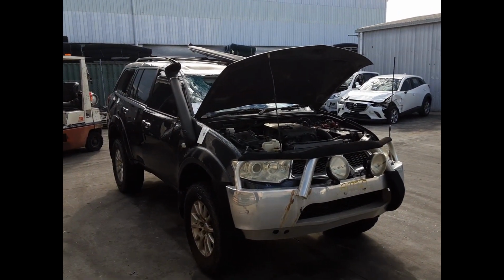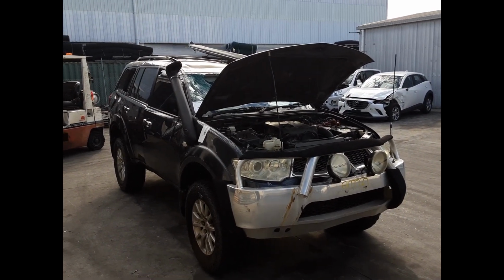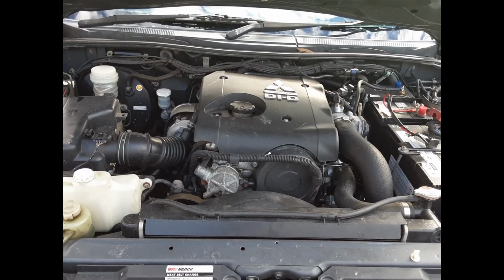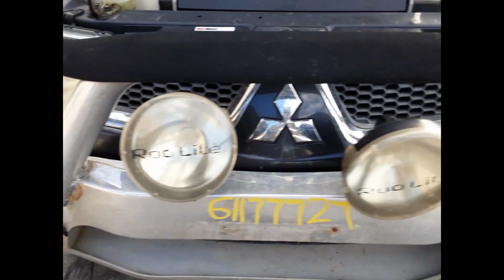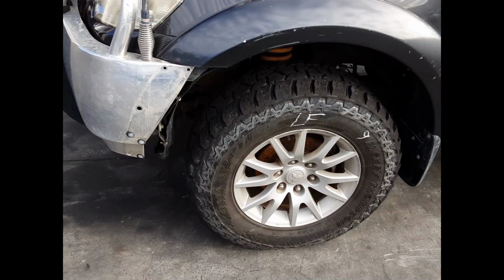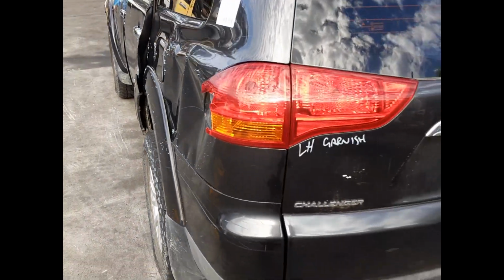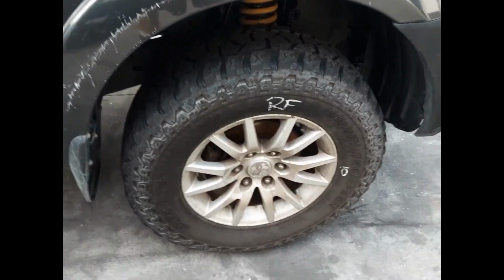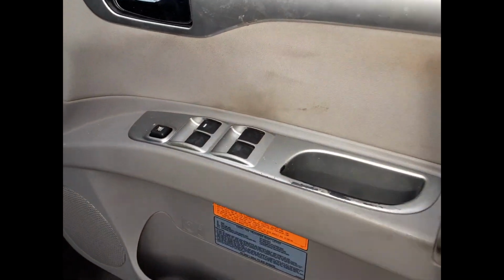Wrecking – 2009 Mitsubishi Challenger – Manual 4WD 5482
2009 Mitsubishi Challenger – Manual  5482
 2.5 Litre 4 Cylinder Diesel
Stock # 5482
Hi, this is Chris from Total Parts Plus and today we have a 2009 Mitsubishi Challenger LS, stock reference number 5482.
This shape runs from the 12th month 2009 through to the 12th month 2015. It has a 4D56, 2.5 litre 4-cylinder turbo diesel engine backed by a 5-speed manual 4-wheel drive transmission. 4D56, 2.5 litre 4-cylinder turbo diesel.
We have the radiator grills, right-hand headlight, left-hand headlight, factory alloy bull bar with all bolts and brackets. Left front, 17-inch factory alloy mag with a good tyre. Left rear, 17-inch factory alloy mag with a good tyre.
Left-hand tailgate garnish. Right rear, 17-inch factory alloy mag with a good tyre. Right front, 17-inch factory alloy mag with a good tyre. We have the driver's side door trim, power window master switch. This vehicle's fitted with black felt interior. Manual-type consol, five-speed manual gear shifter, climate control, heating controls, display cluster, left sun visor, right sun visor, and the instrument cluster.

Ebay Store:  Total Parts Plus 1